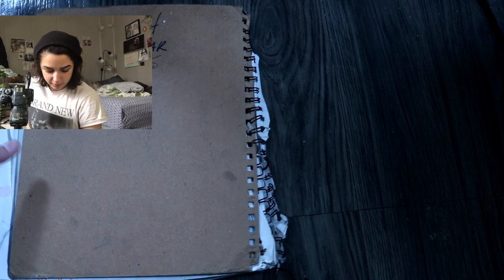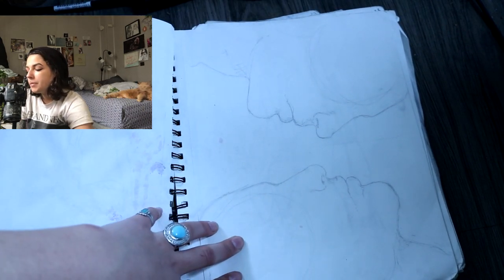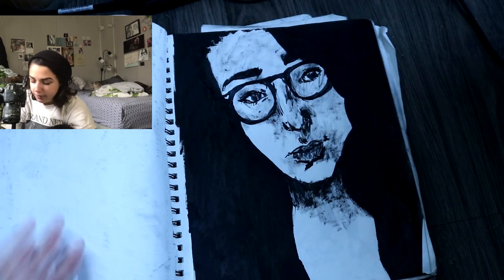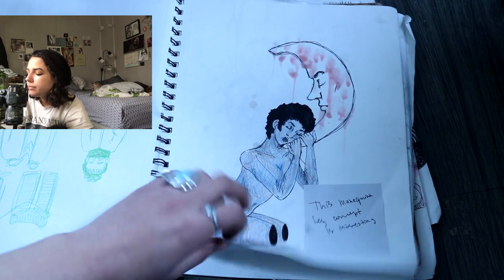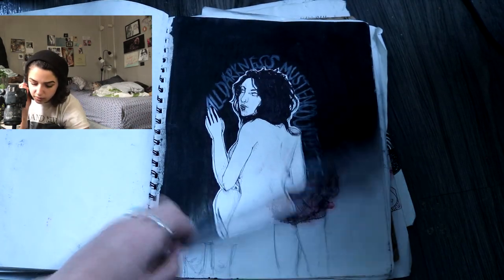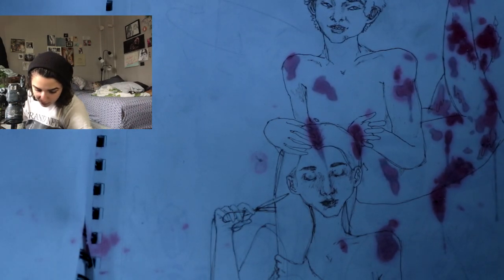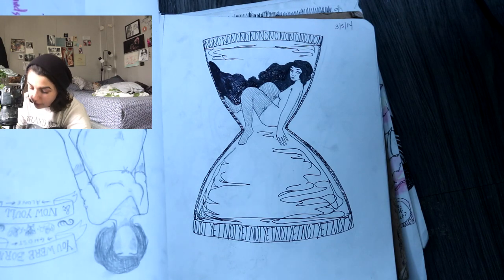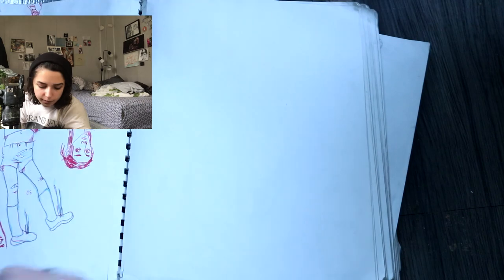high school sketchbook tour | sophomore year | 2013-2014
In this video, we take a look at my sketchbook from sophomore year, full of song lyrics, boobs, and more angst than you can ever imagine.

If you're reading this, let me know what your favorite thing to sketch with is. Mine will always be that red marker.